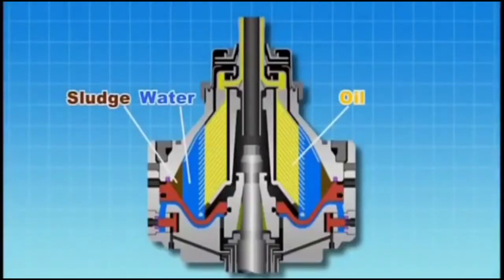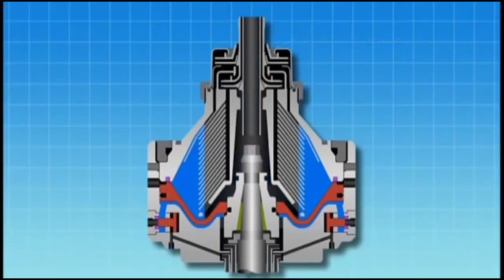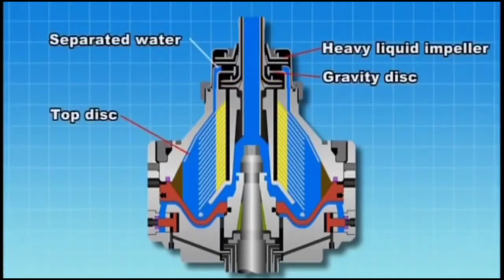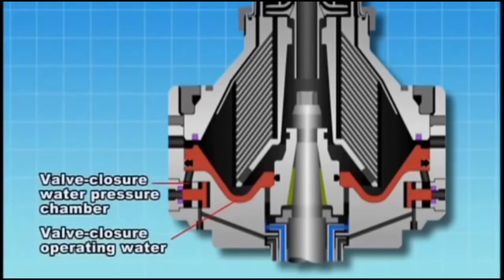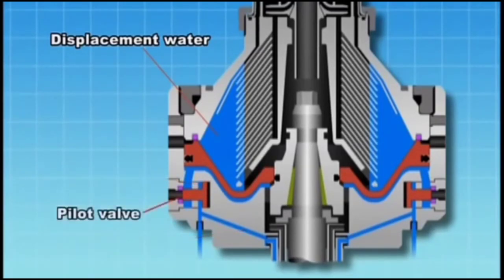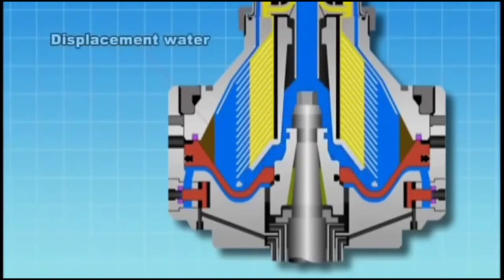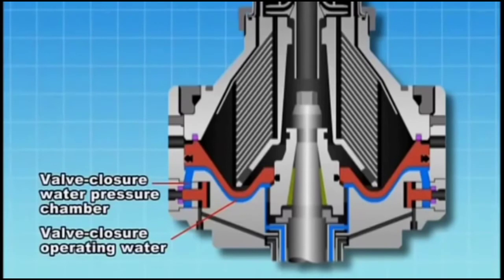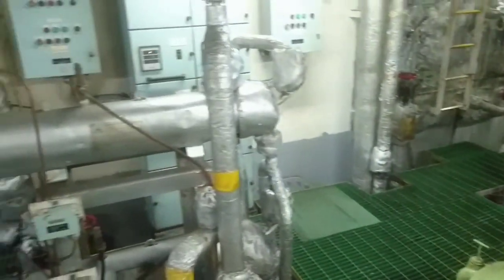Purifier working system / Purifier working principles